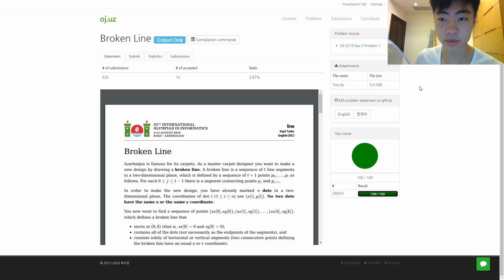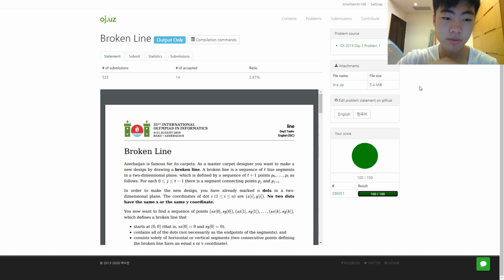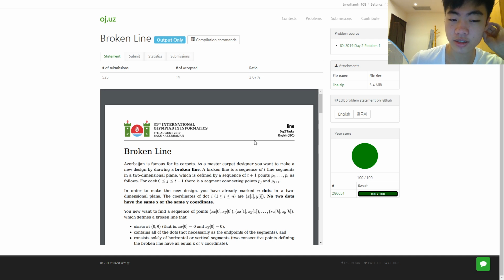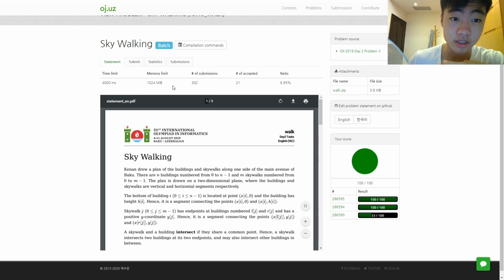IOI 2020 Training Day 4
Upsolved 2 problems from IOI 2019 Day 2

Videos will be added throughout these 20 days!